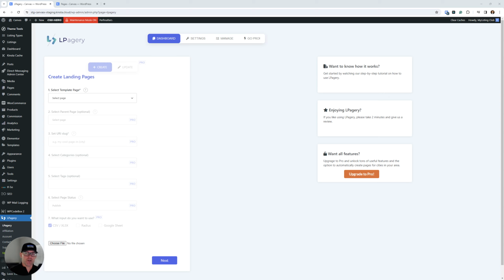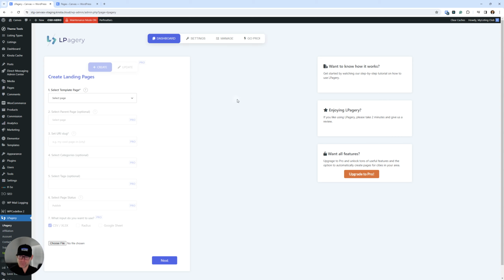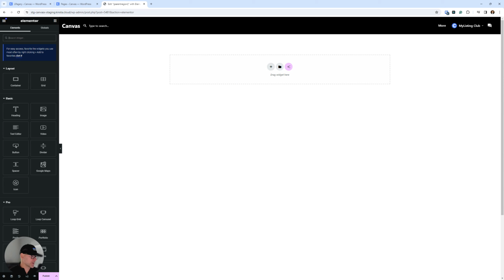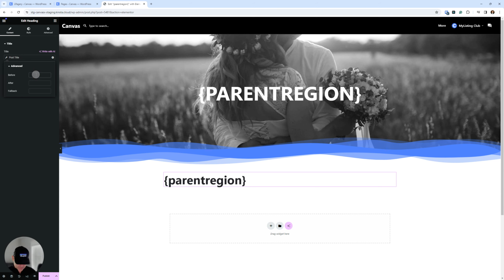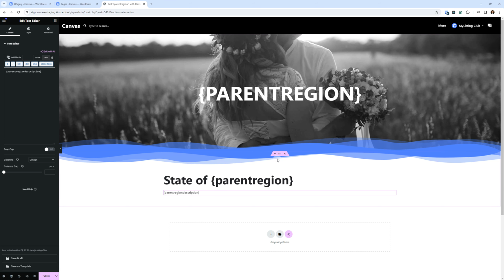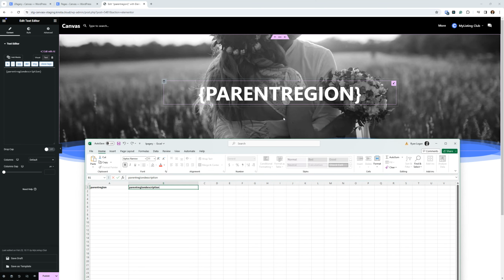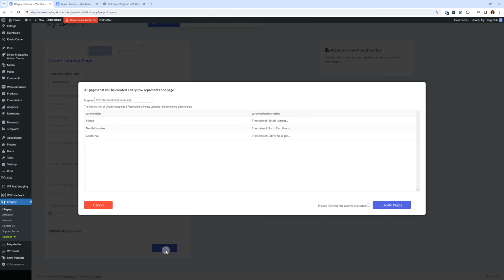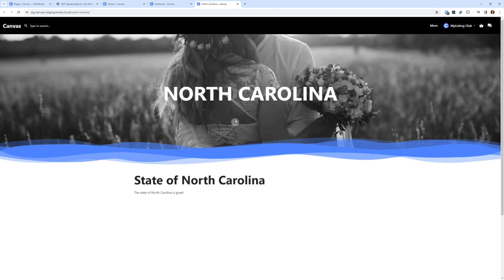MyListing Tutorial - How to Bulk Create Dynamic Pages for MyListing Websites With LPagery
In this video, I show you how to easily bulk-create dynamic pages for MyListing websites using LPagery.

Together, we create a template page and spreadsheet for LPagery to do its magic. We'll create three Parent Region pages using the template and the spreadsheet.

LPagerly has a highly generous FREE offering that might be all you ever need. If you ever need the more advanced features with a paid plan, Club members get a generous discount!